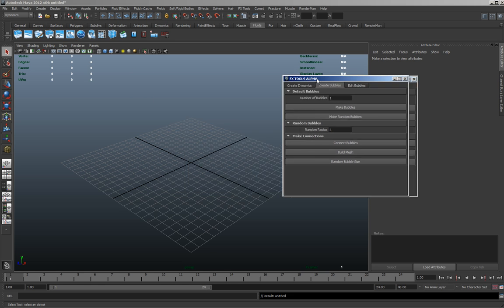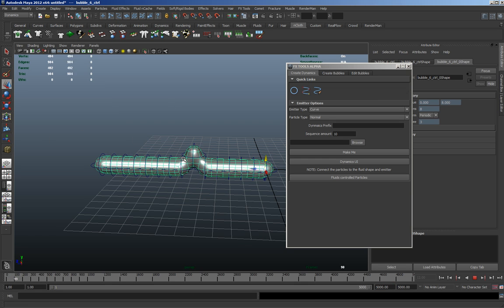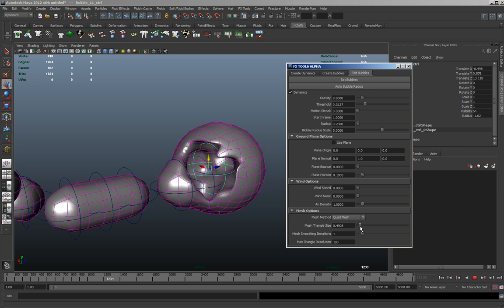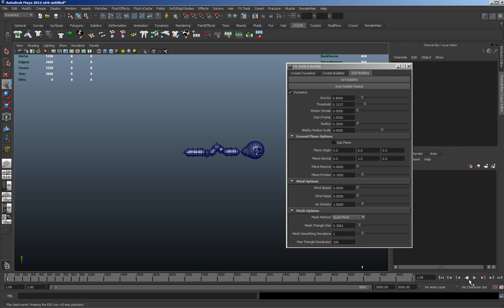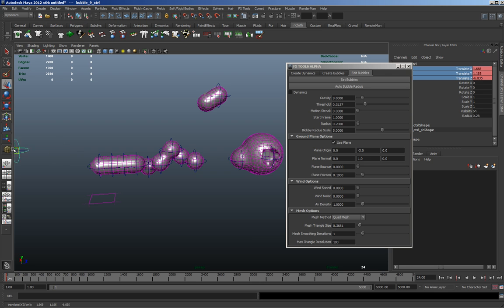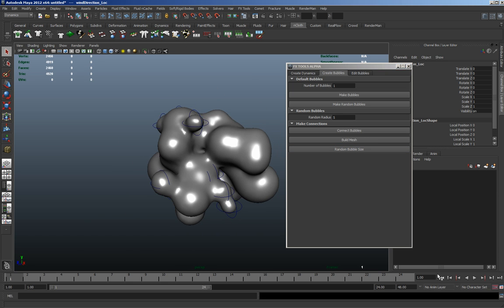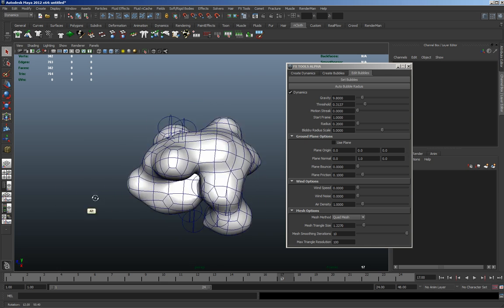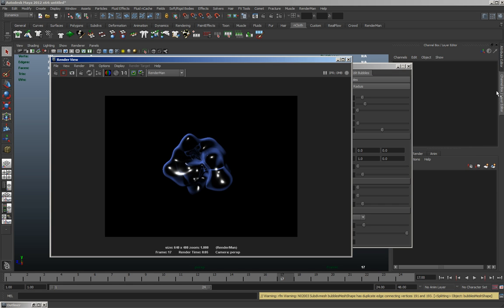Maya Bubbles Generation using nParticles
This tool helps create controllable bubbles using Maya and nParticles. You can create and control nParticles within Maya using this tool.
This will also be included with the free script when completed.
VFX Toolbank is accepting tools now - some elements of the website are still in BETA but add your tool!!